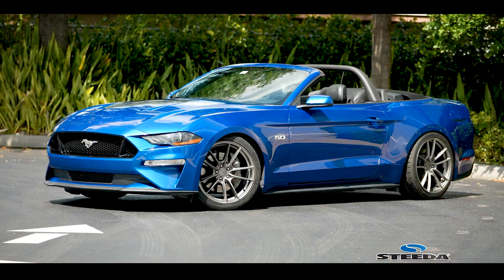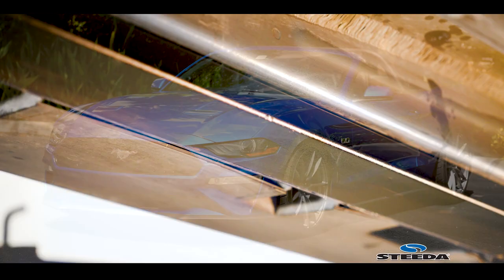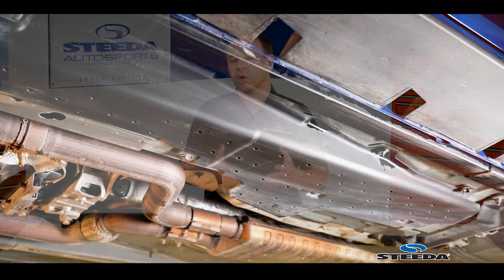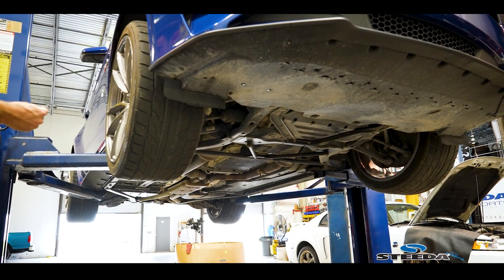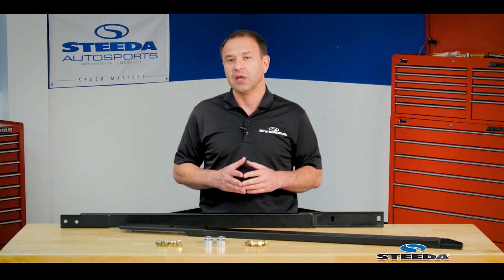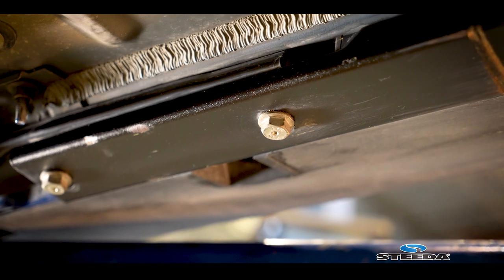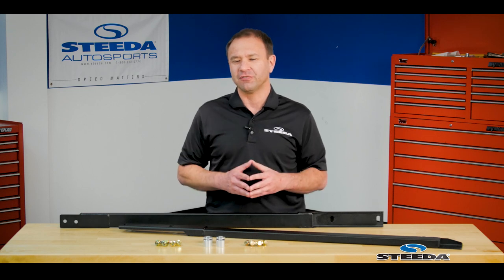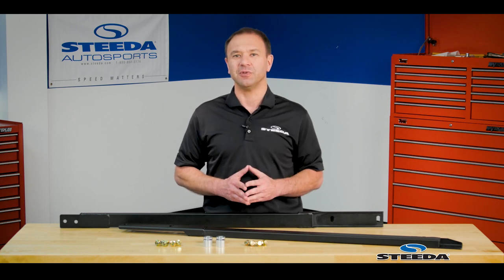Steeda S550 Mustang Ultra Lite Low-Profile Chassis Jacking Rails Convertible | Review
Being a Mustang enthusiast, swapping wheels and tires is a pretty common thing we all do. Whether it's getting ready for a track day, swapping on that drag pack for the dragstrip, or simply performing some regularly scheduled maintenance, these Steeda Ultra Light Low-Profile JackingRails will make your life much easier! Even the mechanics at your local shop will thank you for the additional jacking points that these Ultra Lite Low-Profile Jacking Rails provide. Specifically designed for the 2015+ MustangConvertible, you truly can't go wrong with this product from Steeda!

Purchase these parts directly from Steeda:

MPN: 555-5207